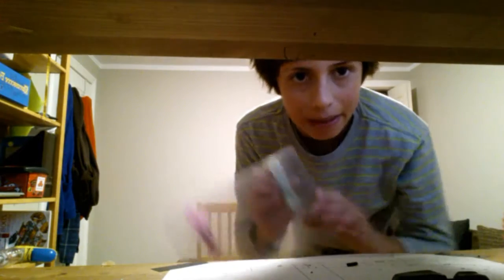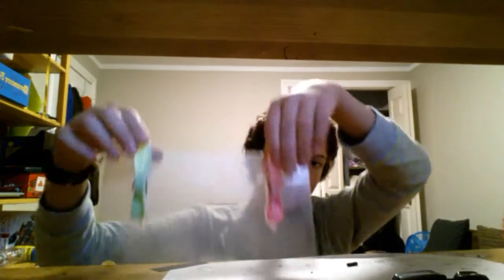DIY mini basket ball/live stream info